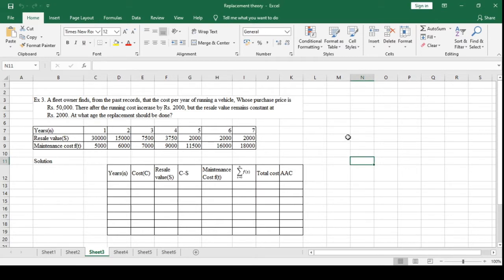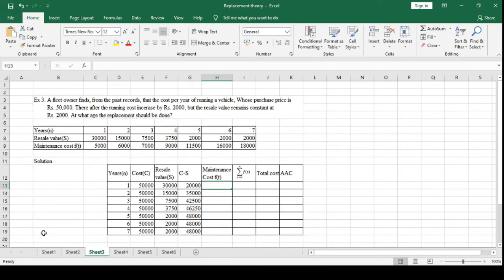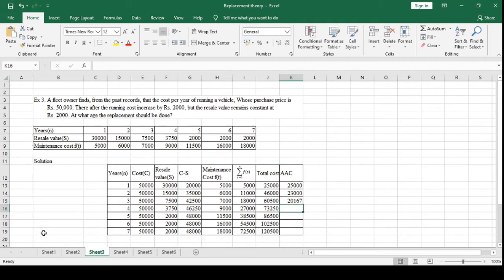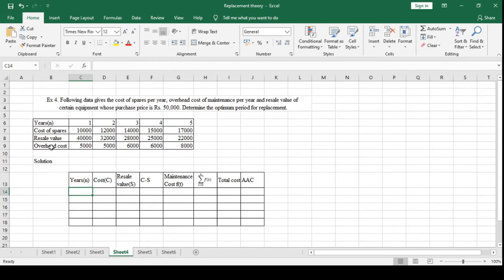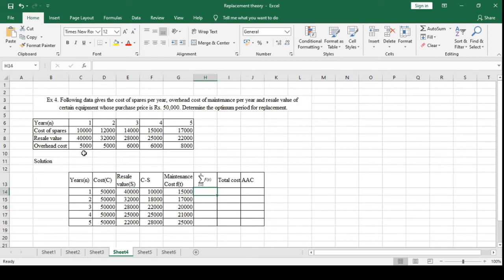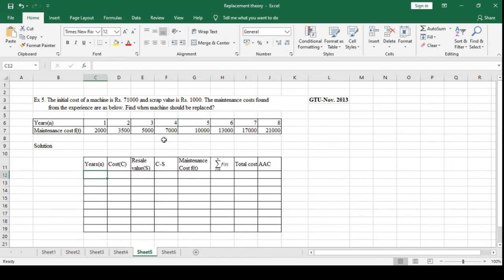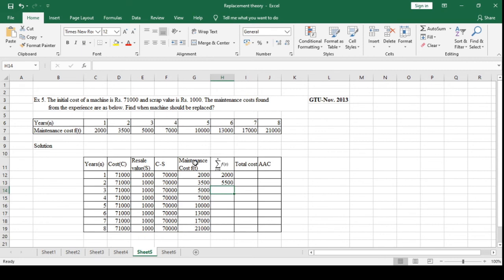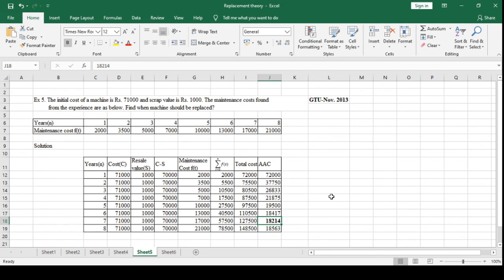Replacement Theory Lec 2